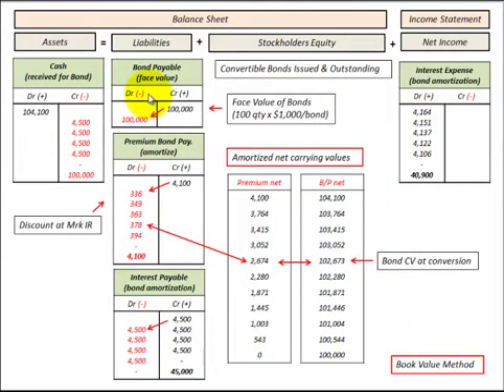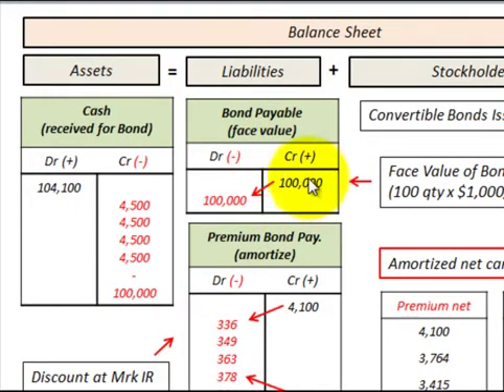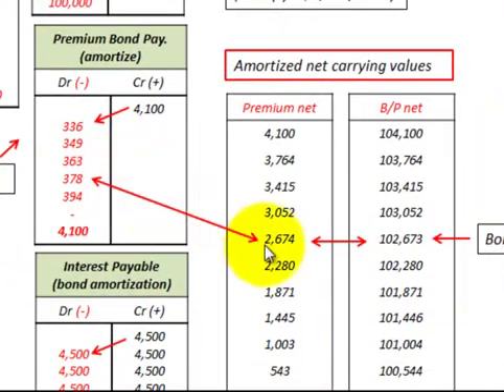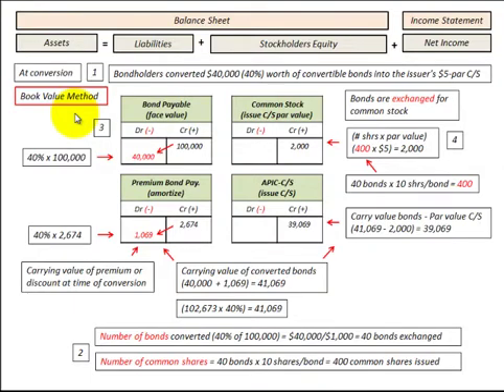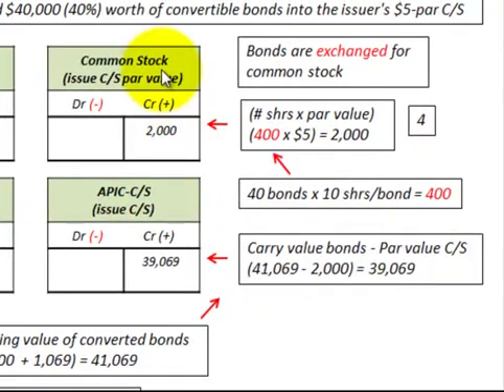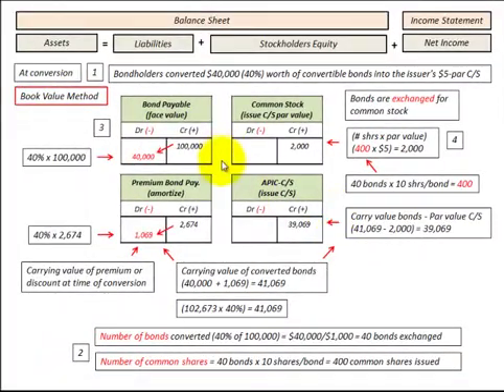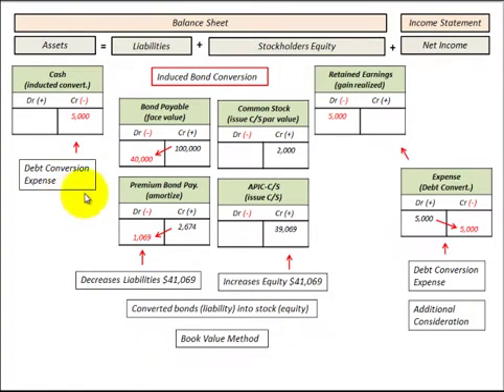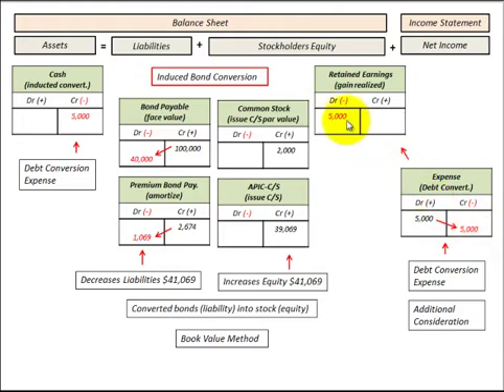Converitble Bonds Induced Conversion Thru Extra Cash Paid (Book Value Method)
Convertible bonds (debt for equity swap), example is for an induced conversion paying the bondholers extra cash to conert bonds into common stock, first a review of accounting using the book value method to convert bonds into common stock, originally issued convertible bonds, bondholders are holding the bonds, exchange at least a portion of the bonds for common stock, bondholders return that portion back to the company in exchange for common stock, complete calculations for accounting required for the bond exchange (induced conversion), premium (discount) versus bond carrying value, number bonds converted versus shares common stock issued (decreases liabilities while increasing equity), balance sheet journal entries (T accounts) shown on balance sheet template, bonds payable, bond premium (discount), common stock, APIC (additional paid in capital), induced bond (debt) conversion for this example is where the bondholders are paid an additional amount of cash to convert the bonds into common stock, extra cash paid is recognized as a expense which reduces retained earnings in the debt to equity conversion, accounting detailed and explained by Allen Mursau